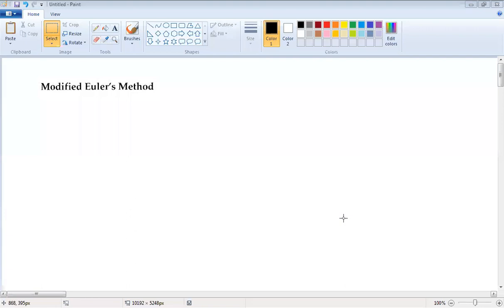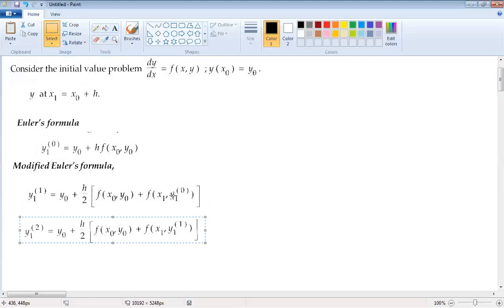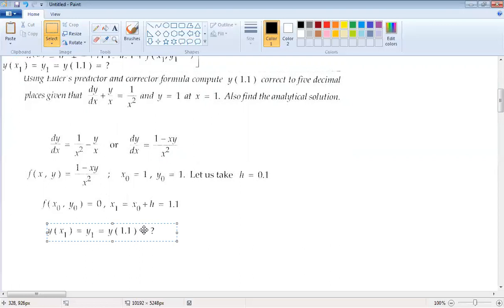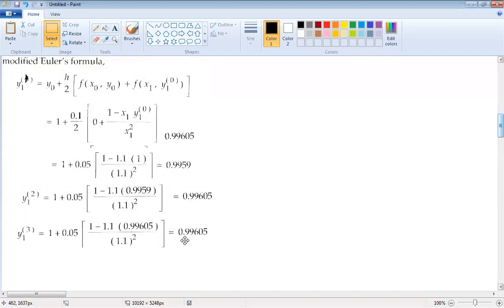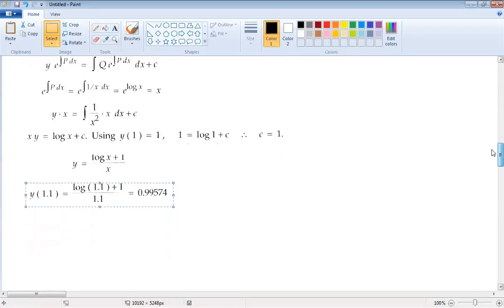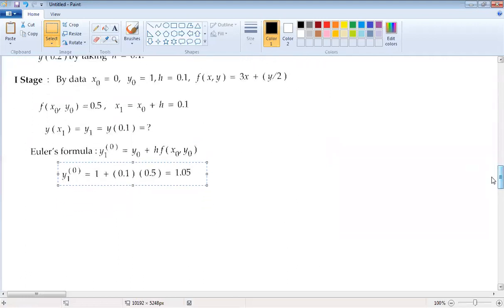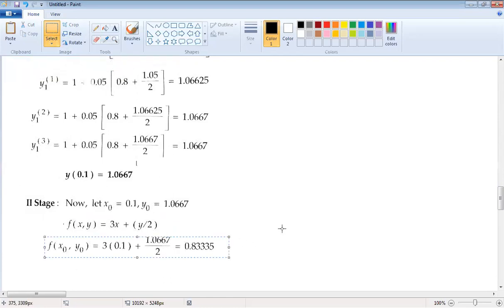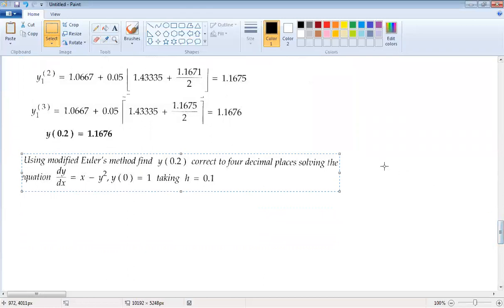APPLIED MATHEMATICS – IV 19MEE41 Mod 1 Modified Eulars Method